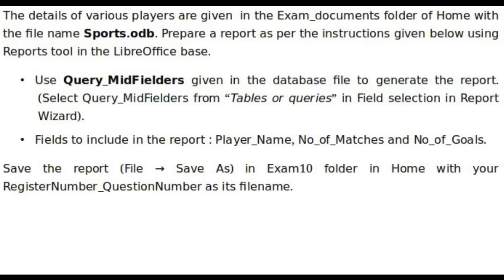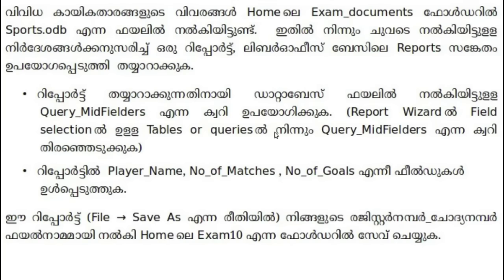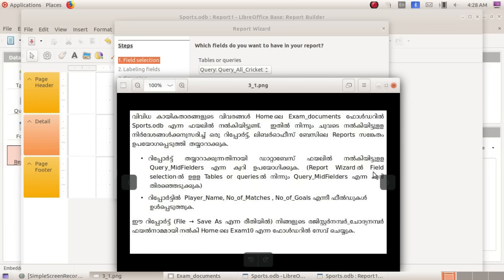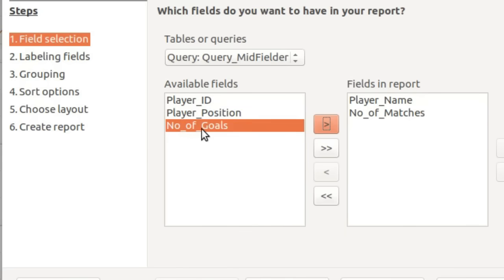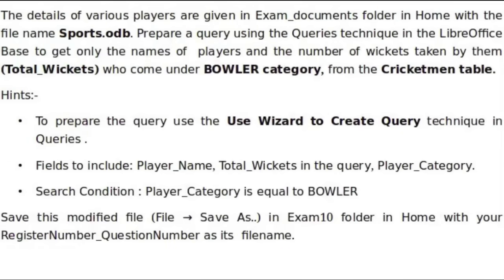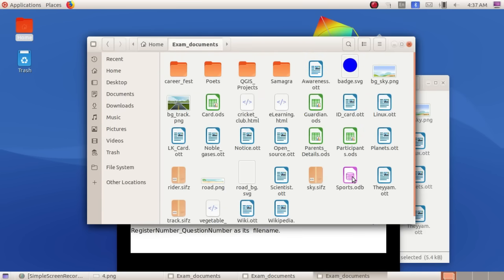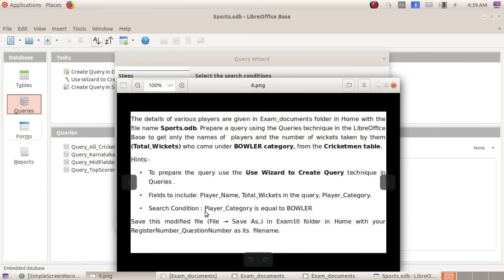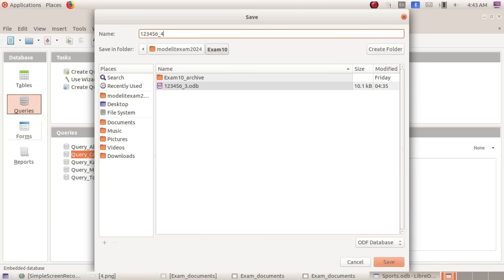2024 SSLC IT | DATABASE | Libre office base | Important model questions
sslc it exam 2024 database - libre office base ( database and introduction chapter) important questions video